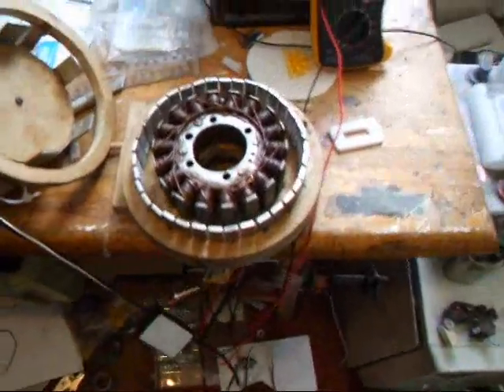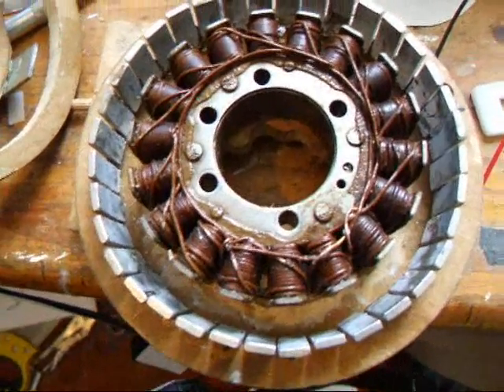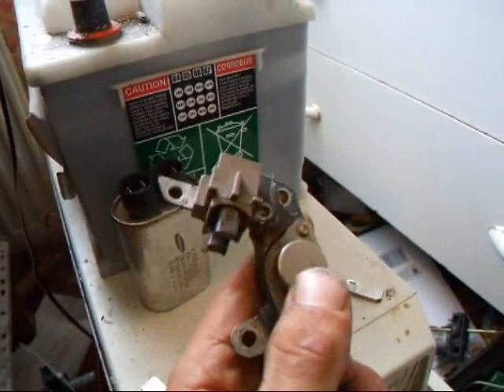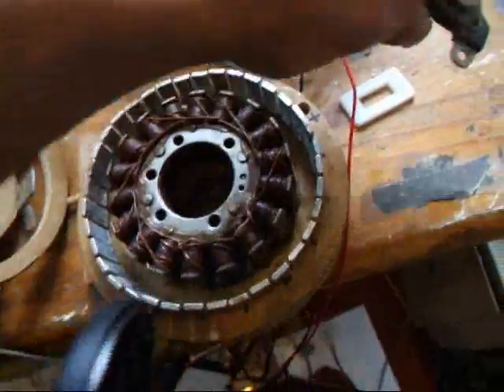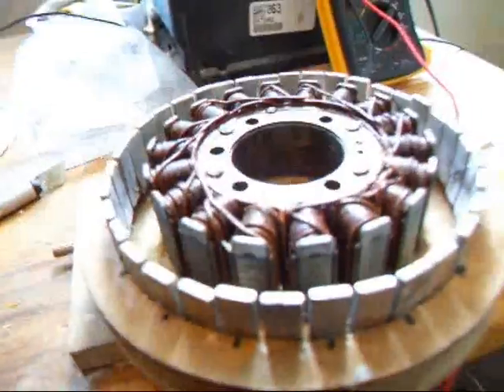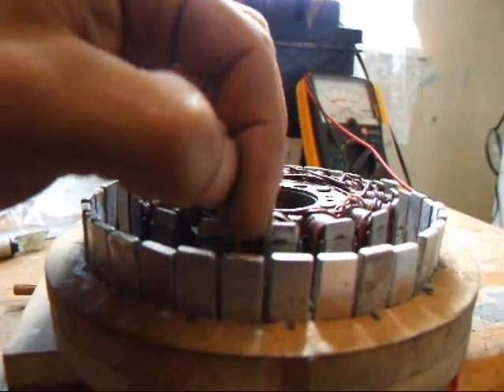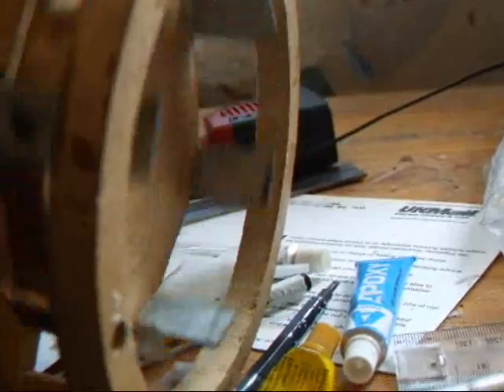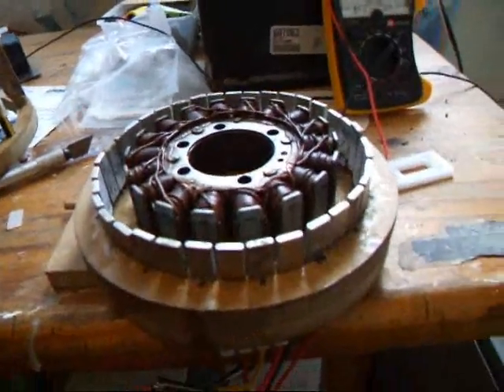lensless concept prt2 (what i have done so far)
SHOWING THE INSIDE
As i have not uploaded anything new, Thought id do so! =D. Here is the Generator as far, its GOING!! to be lensless when i got it right. Built from Readily available parts for ease of replication - though cost a bit, i will attempt to power more significant appliances... like my house! using a bigger model.